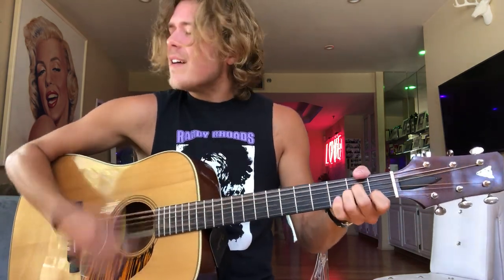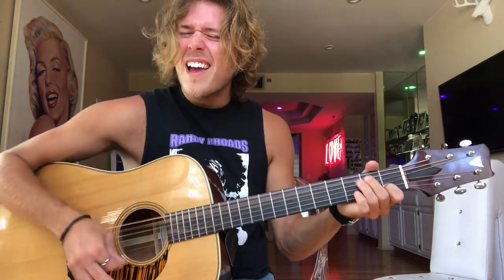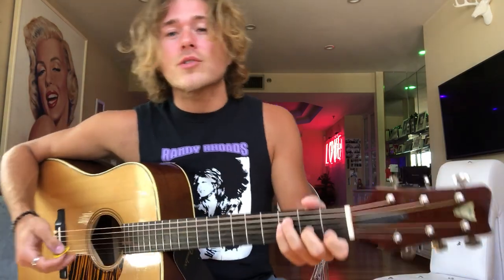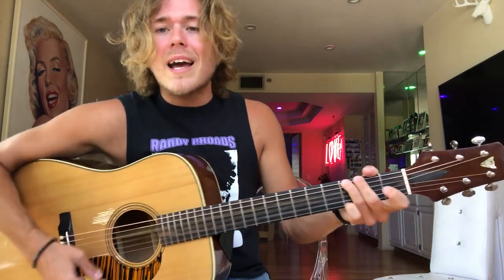Sick Riffs #106: Christian Lopez teaches you how to play Sick of Me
Singer-songwriter and multi-instrumentalist Christian Lopez has been busy carving himself a loyal fanbase since the release of his debut album Onward in 2015. Following up with Red Arrow in 2017, as well as releasing several singles in 2020, he shows no signs of slowing down.

Sick of Me - released in May - is a refreshing dose of infectious Americana consisting of only a few chords. Lopez joins us in today's episode of Sick Riffs to show you the track's bright and cheerful chord progression. This one's fairly simple, so you'll be strumming along in no time.